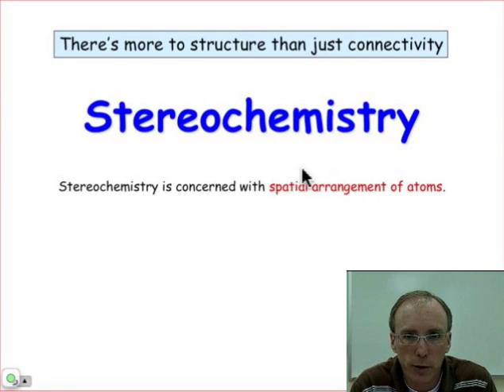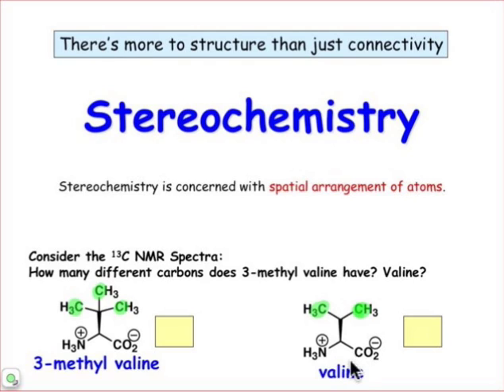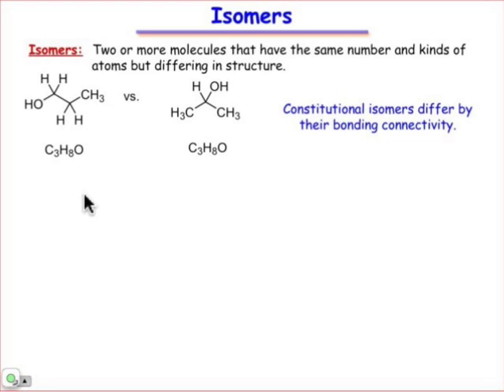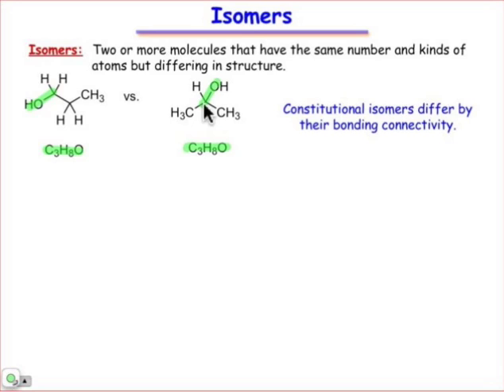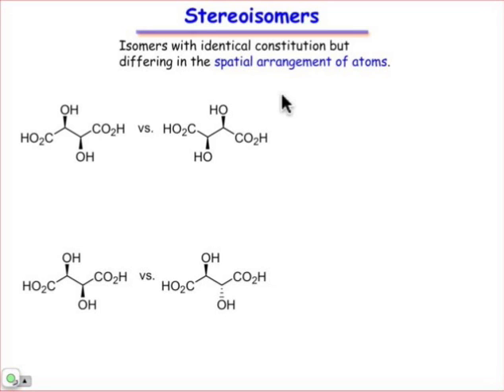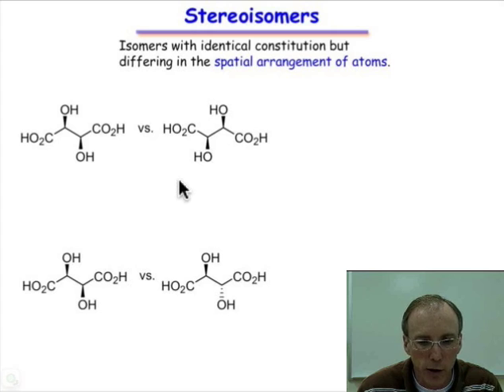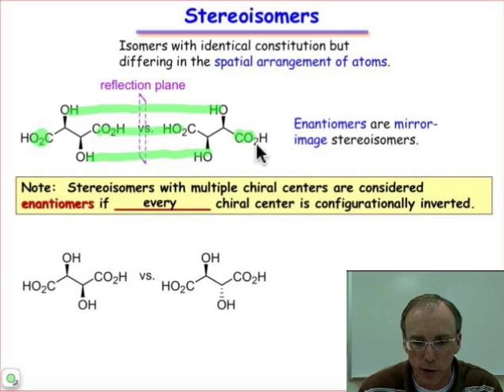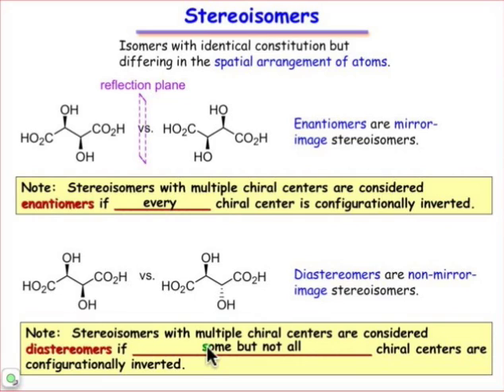Stereochemistry and Isomerism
Molecular shape distinguishes molecules with identical connectivity and molecular formula. Stereochemistry, the study of molecular shape, is introduced in this webcast.